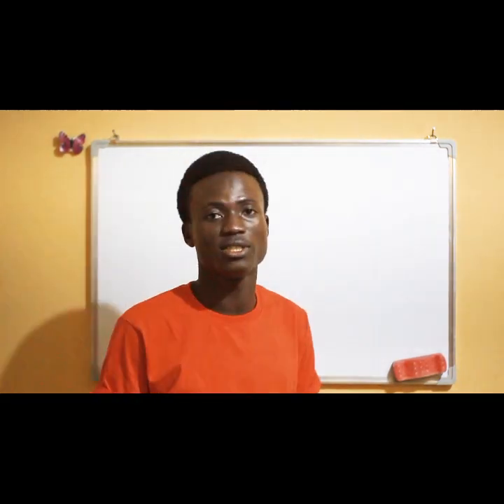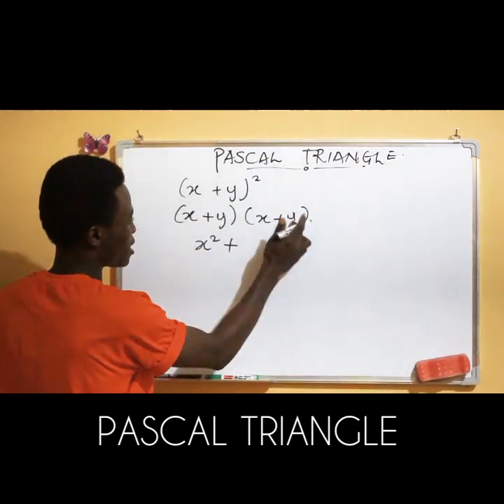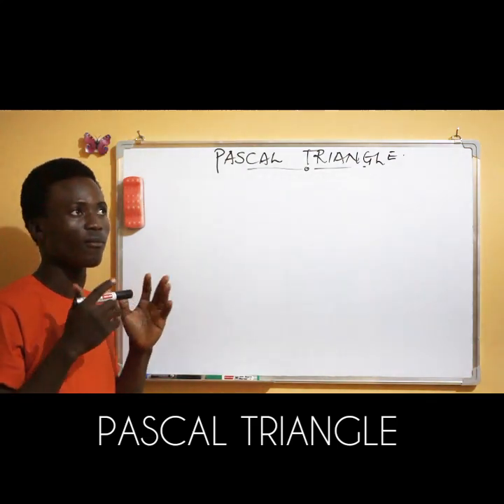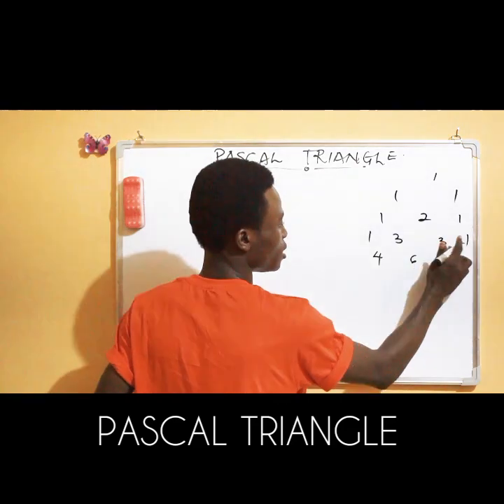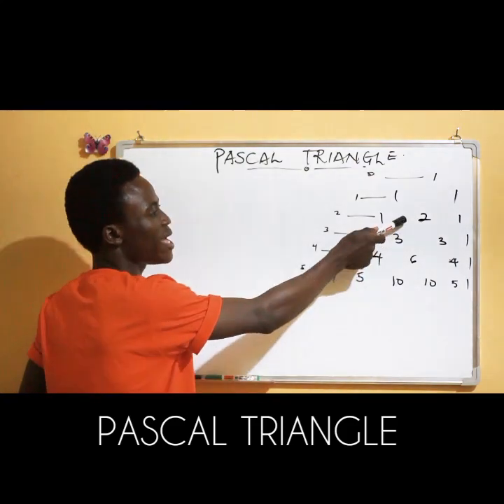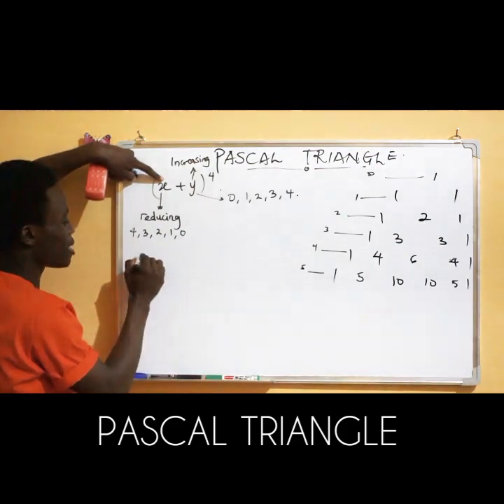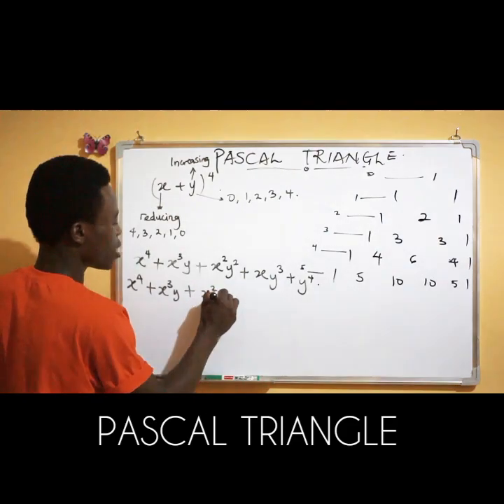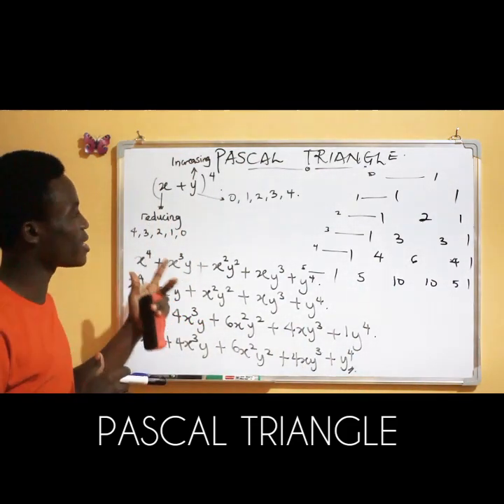Pascal Triangle made easy ( road to Binomial expansion# )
Pascal Triangle binomial expansion# it's a powerful tool in solving binomial expansion, so short and precise.pascal binomial binomial_theorem expansion pascal triangle